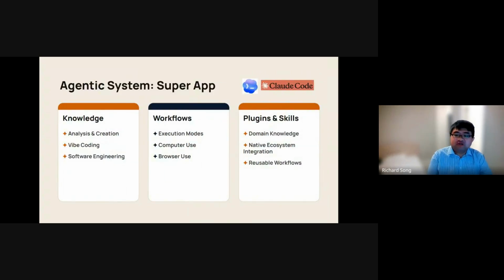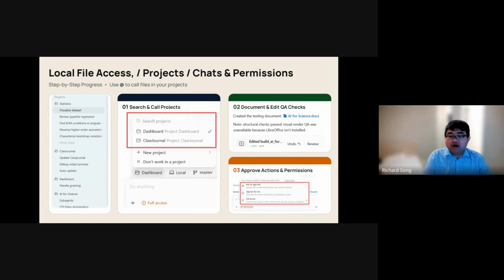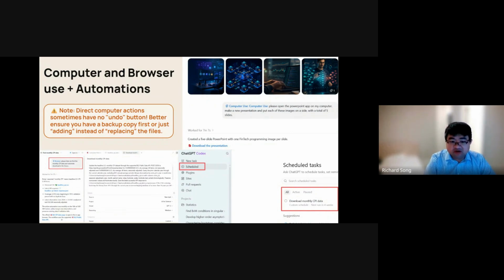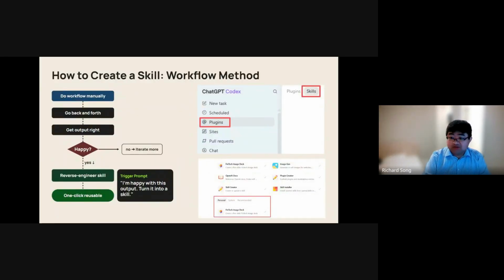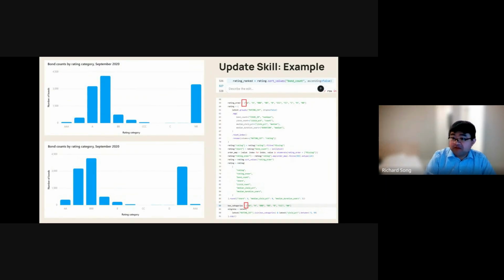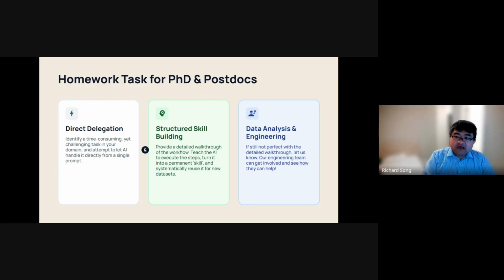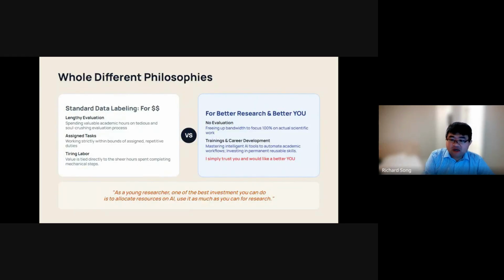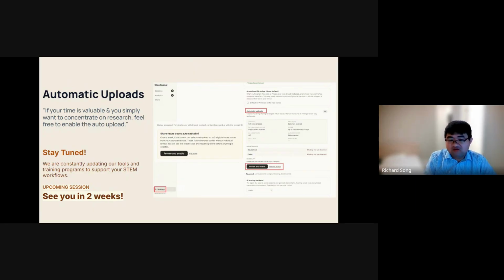AI File System, Computer Use, Agent, Subagents, Skills 20260724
AI File System, Computer Use, Agent, Subagents, Skills